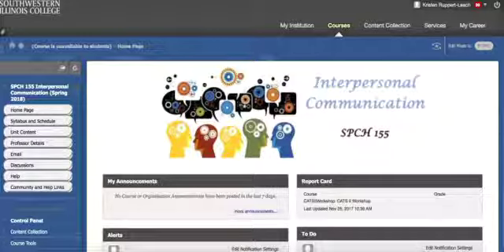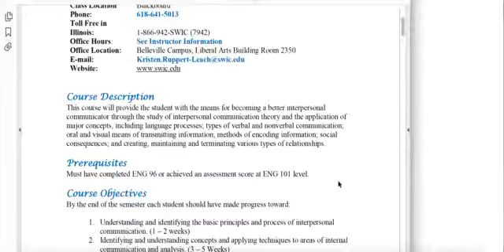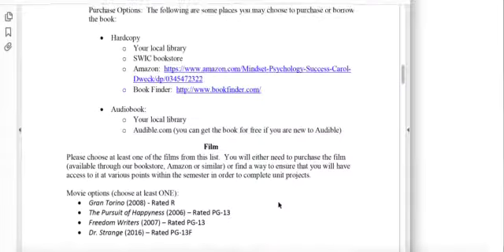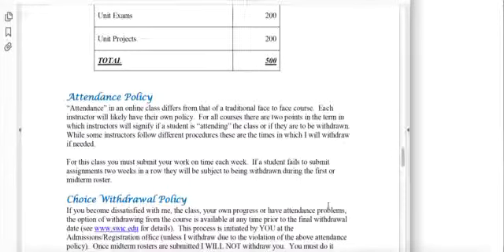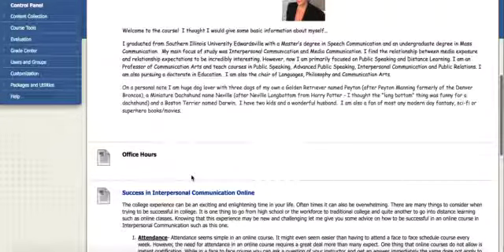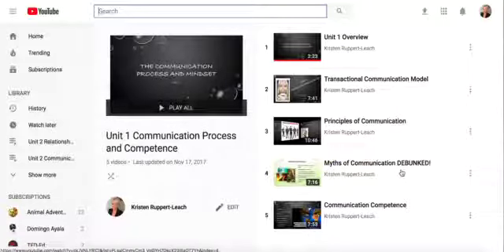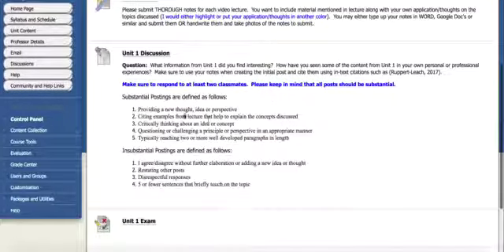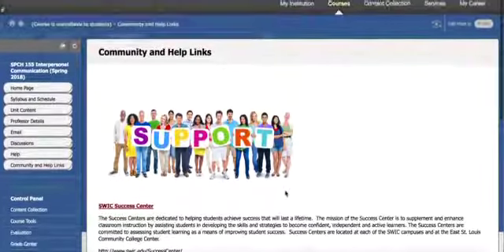8 Week SPCH 155 Orientation